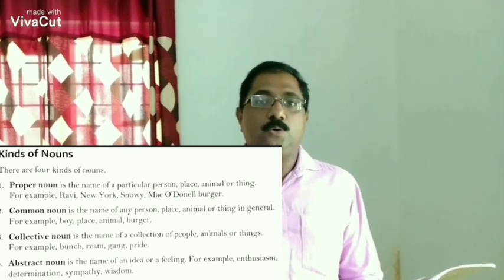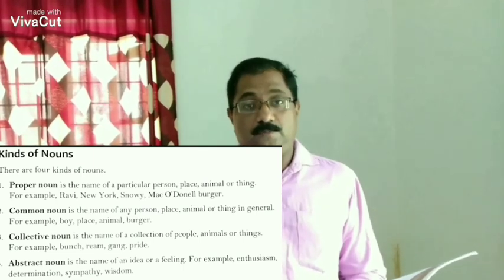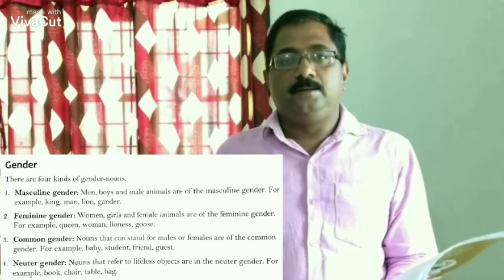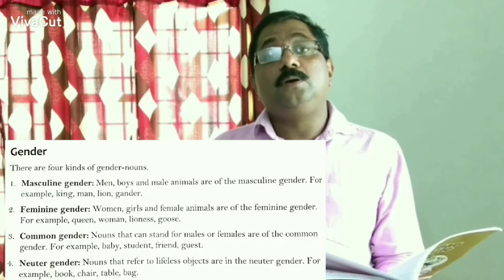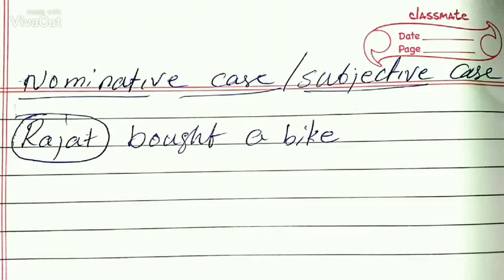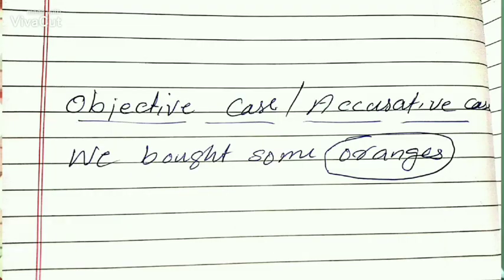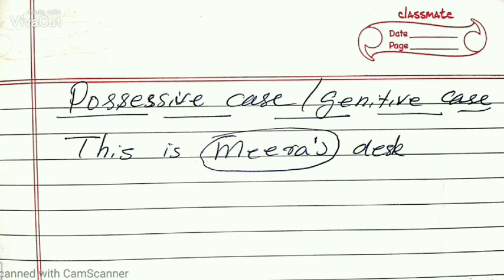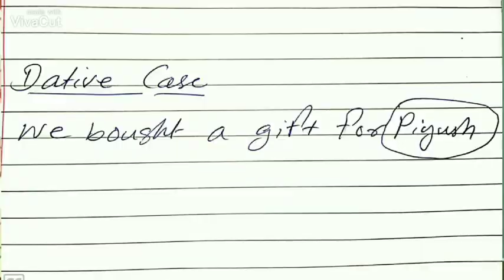GRAMMAR TIME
NOUN, NUMBER, GENDER AND CASE